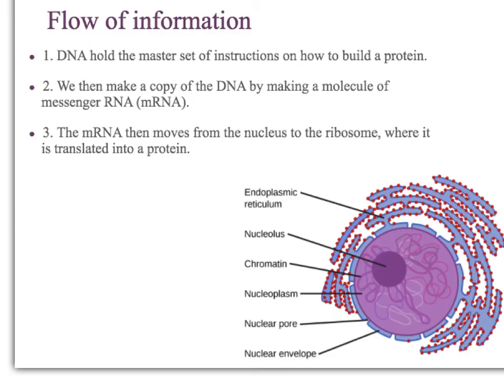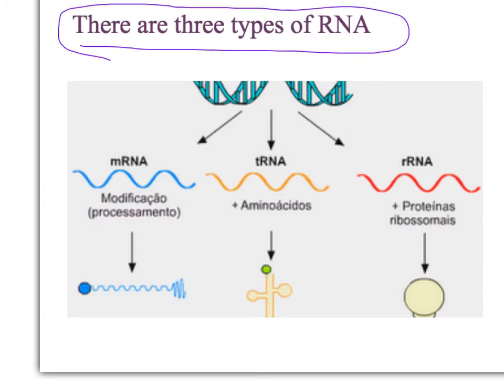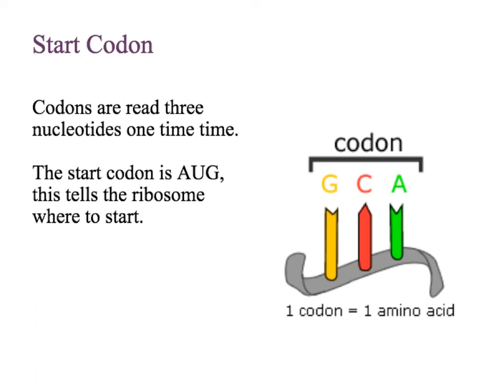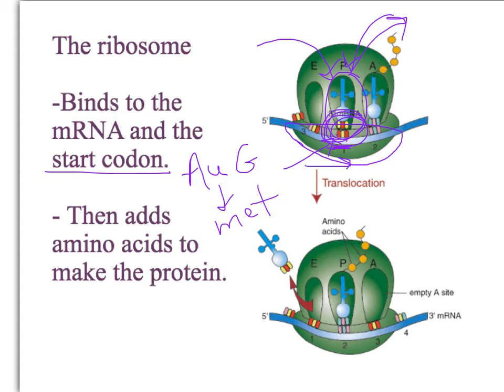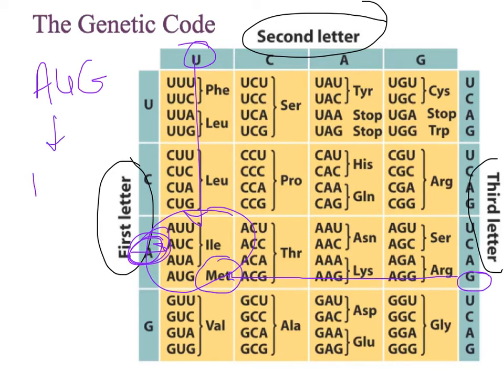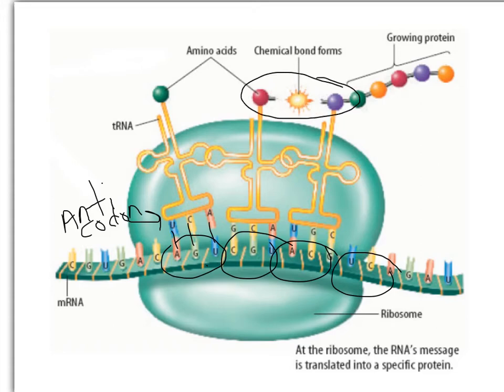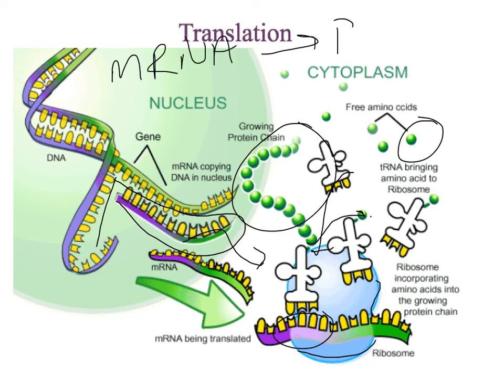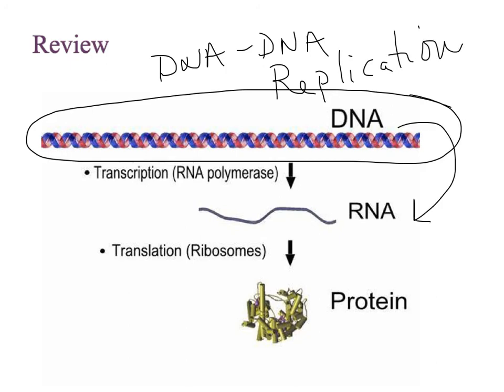10.4 flipped teacher